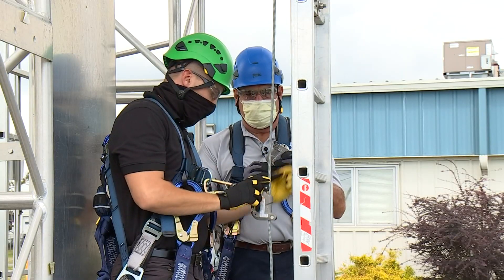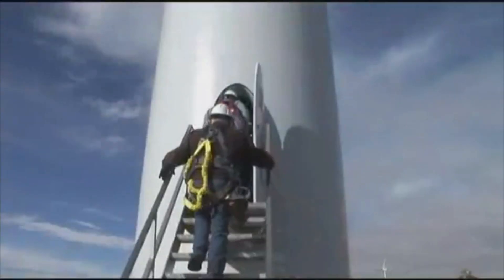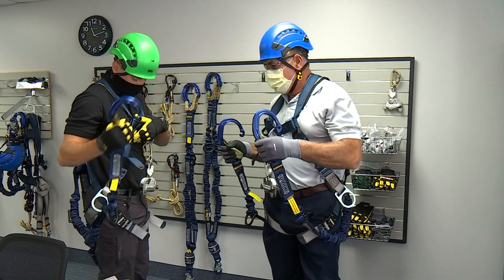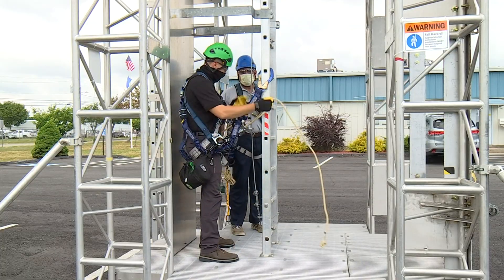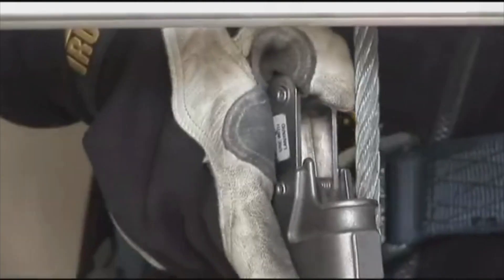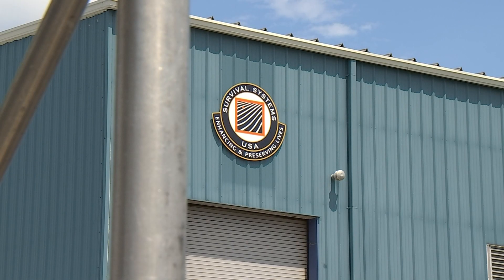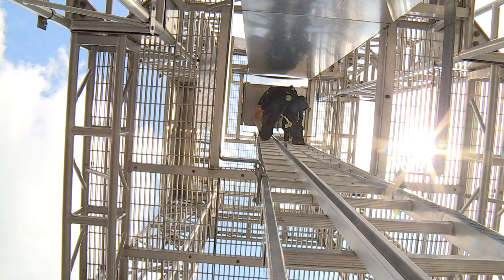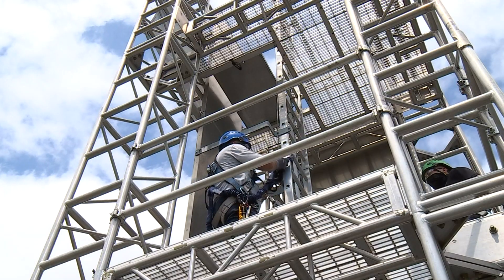Survival Systems USA Provides Training for Wind Turbine Technicians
Do you wonder what type of training Wind Turbine Technicians endure? Are you interested in a GWO certification? Check out the piece that aired on WFSB - Channel 3 Eyewitness News! Thank you Kevin P. Hogan WFSB!